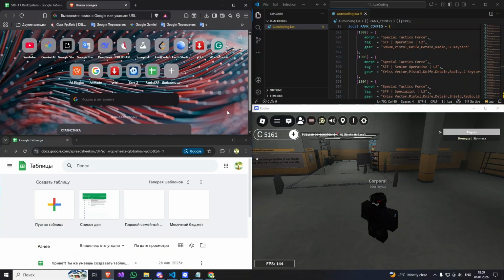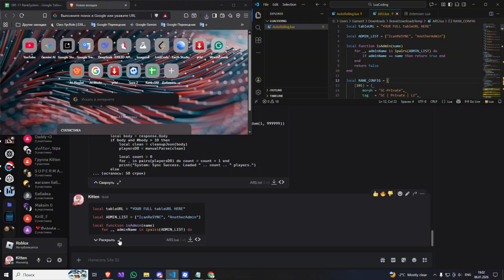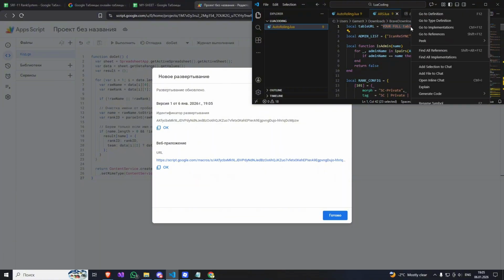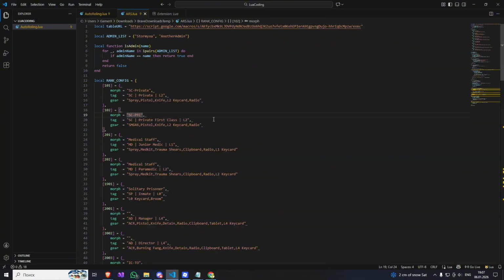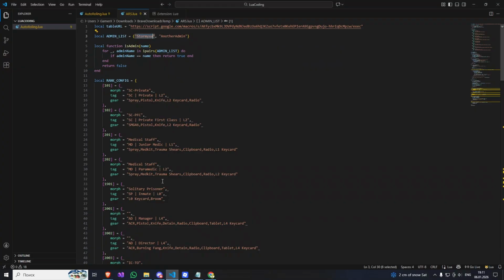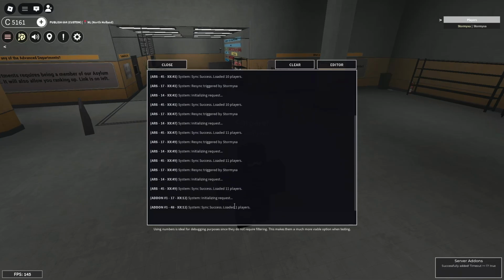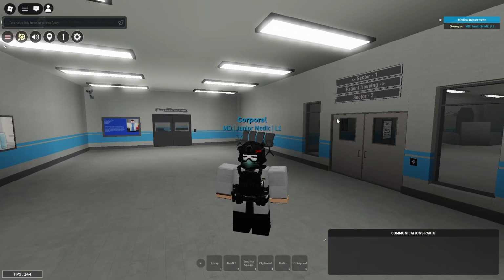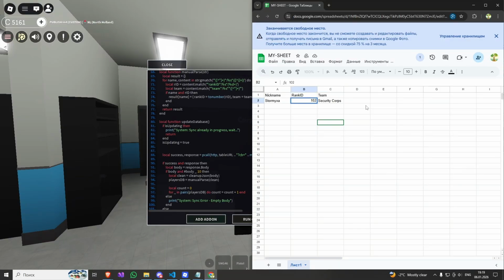Automatic Roling System for SCP:RP Custom Server | Tutorial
Have a good time watching video / using an Add-On on your servers / Finding servers with such Add-ons :D

If you can't open that link, then in the CosWorks discrod scroll down in the channels and find Add-On  ( hidden in SCP:ROLEPLAY RESOURCES) channel, there will be a publication called "# Automatic Roling System"